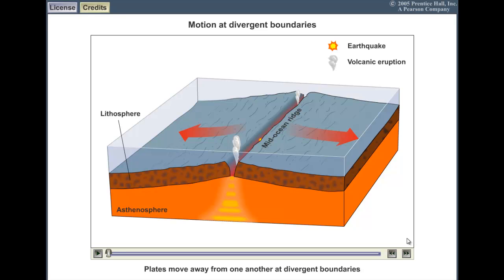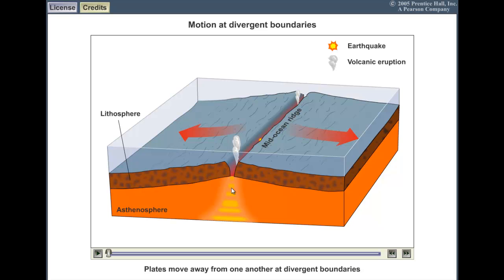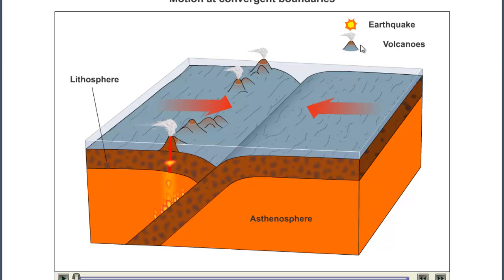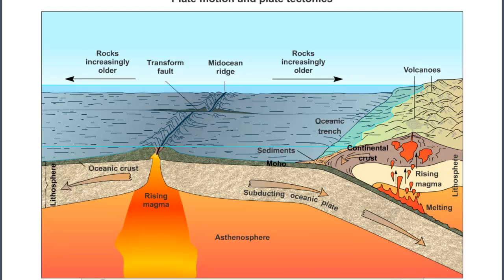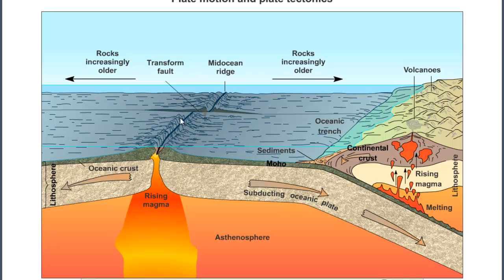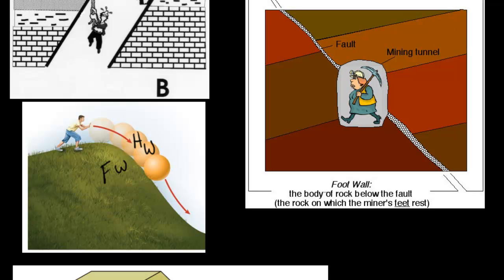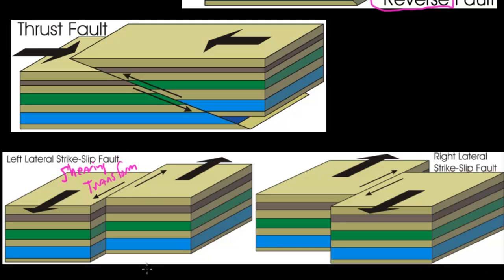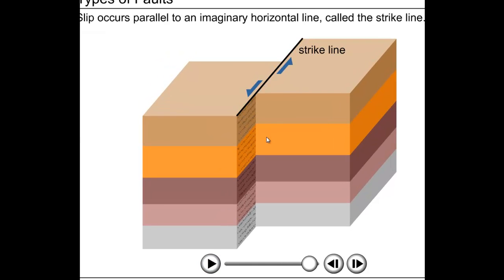Fault Block Types.mp4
The three ways that crustal plates can be broken - Tension, Compression & Transform forces!